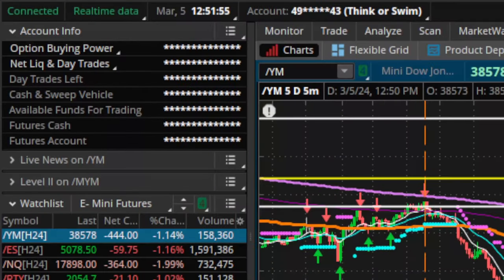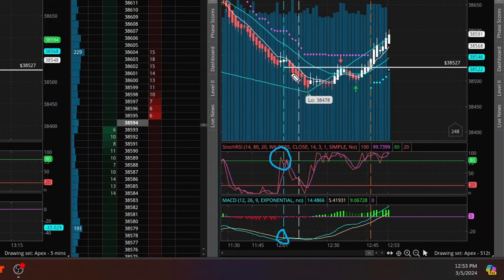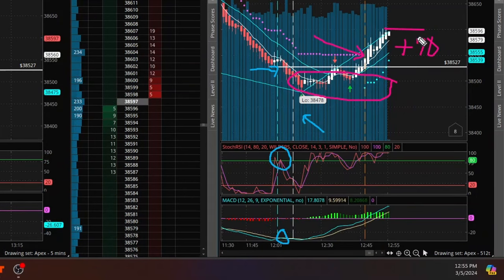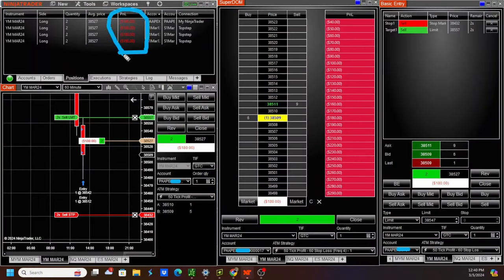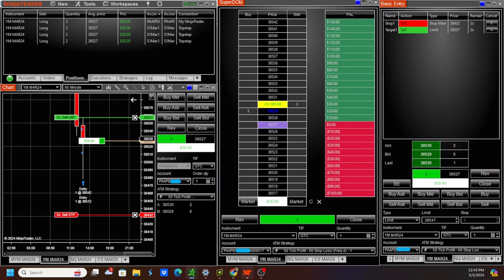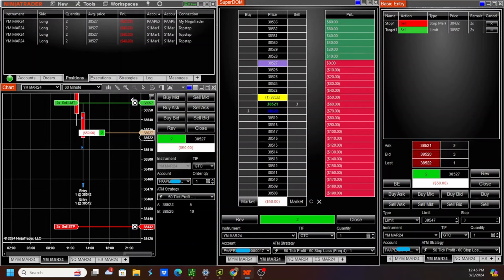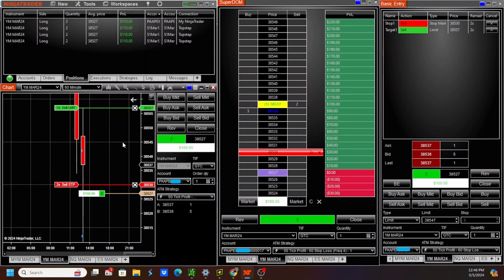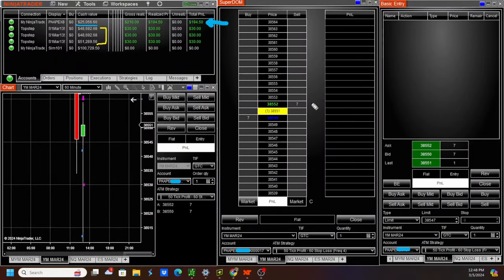How to CATCH a falling knife | Apex Trade Copier in Action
⏰ Timestamp
00:00 Trade Analysis
04:07 Live Trade
07:34 Live Trade - Exit
11:12 P/L for the Day

Playlist for How To Content on Personal Finance -

Video Editing Tool: DaVinci Resolve
Video Editing Skills: Beginner

✅ From trading my own money to switching to Prop Firms for Funding, if you find value on the Apex Trader Funding content I've released - please consider supporting the channel with the link below